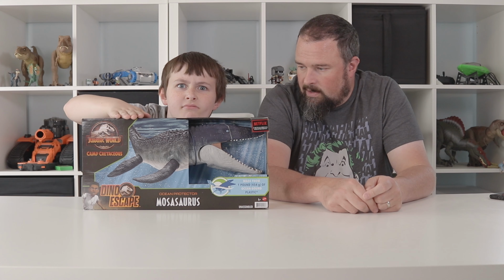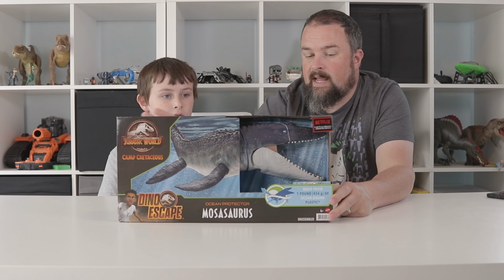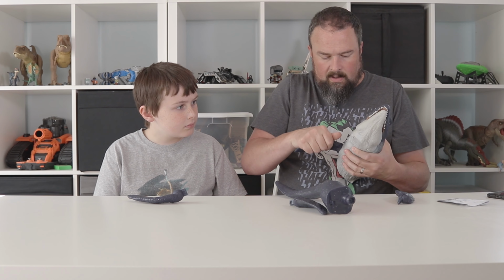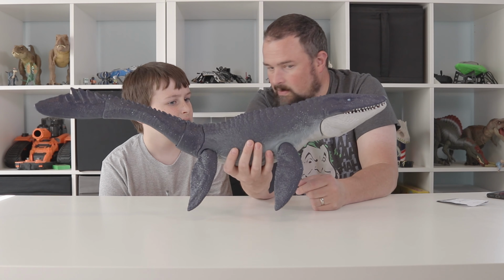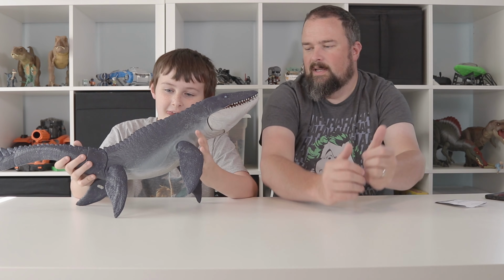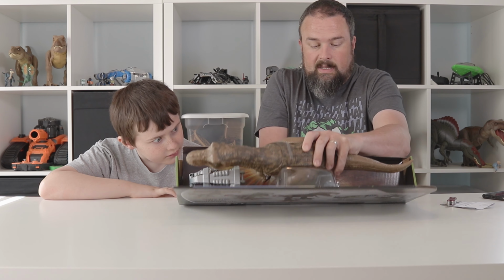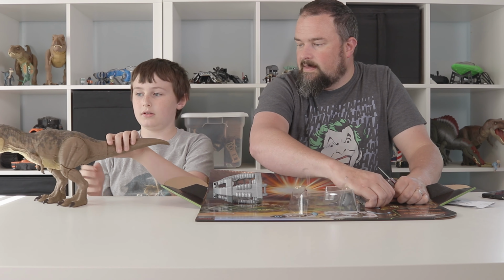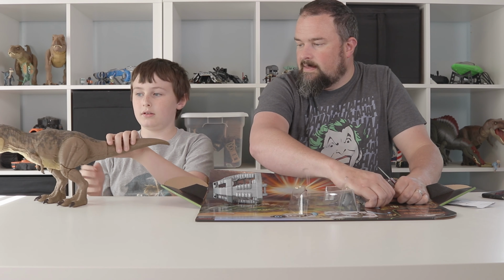MOSASAURUS VS T-REX!!! Camp Cretaceous Dino Escape Ocean Protector Stomp N' Escape Summer 2021 Toys!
We unbox and review some awesome new dinosaur toys from Mattel!
Mosasaurus Ocean Protector and the T-Rex Stomp N' Escape both from the Dino Escape Camp Cretaceous Series